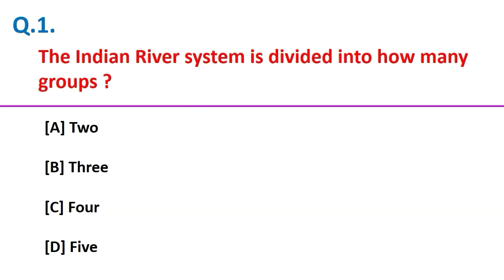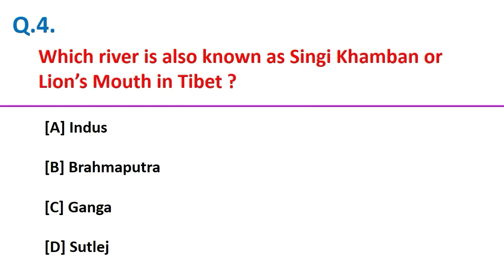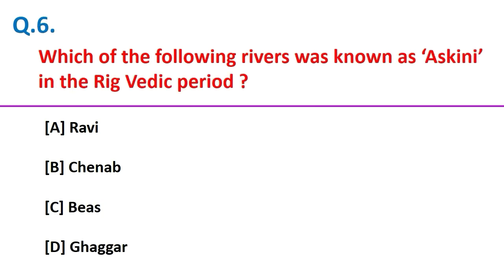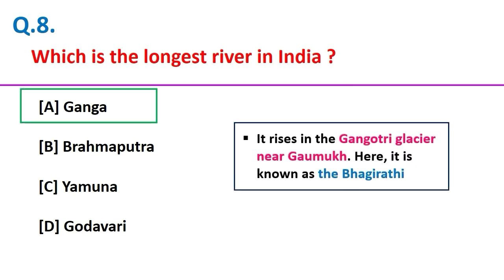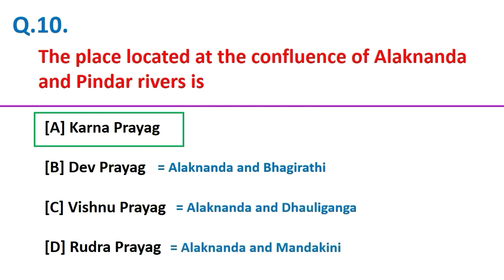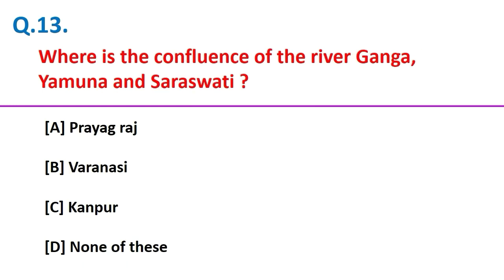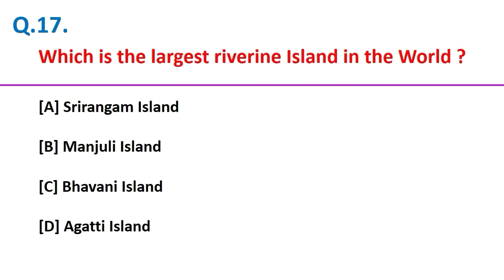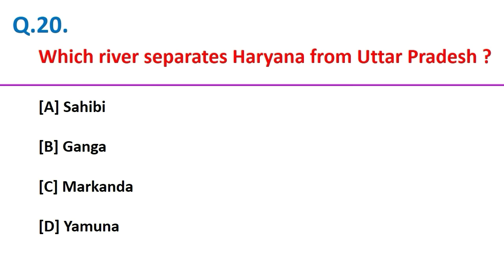The River System/ The river system MCQs/ Indian River system/ River system gk/ SSC, UPSC, CDS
The River System/ The river system MCQs/ Indian River System/ River system gk/ SSC, UPSC, CDS, NDA, UPPCS, BPSC, MPPCS, RAS, State PCS, and Other competitive examinations.

Friends, In this video, I have given the most important 20 MCQs on the Indian River System for your upcoming competitive examinations.

 All links to Playlists are given below:-

Gk Questions
General Knowledge questions and answers
Gk MCQ
Important gk